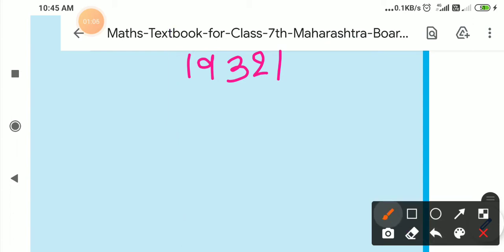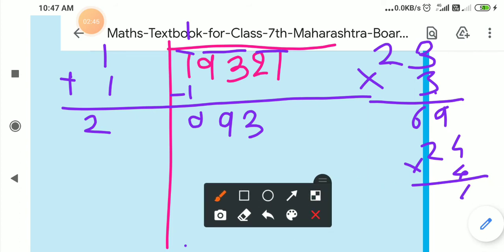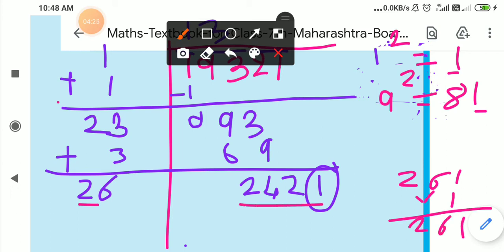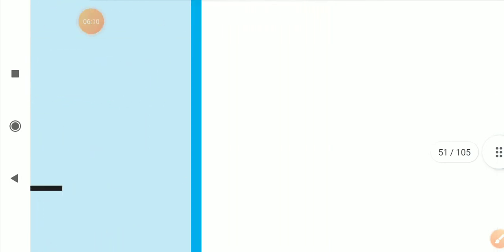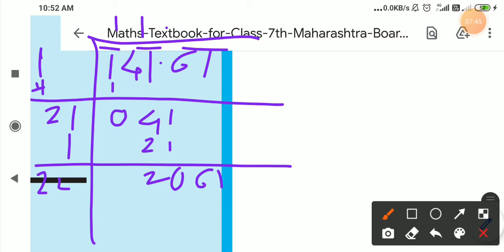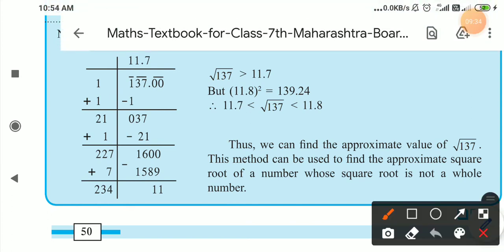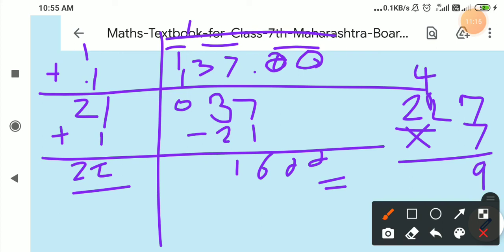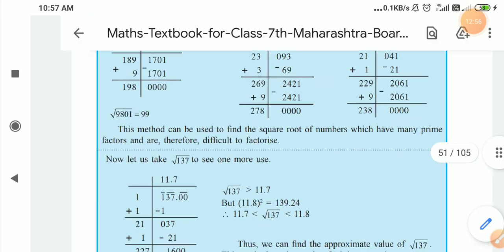Indices( lec7)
std 7th